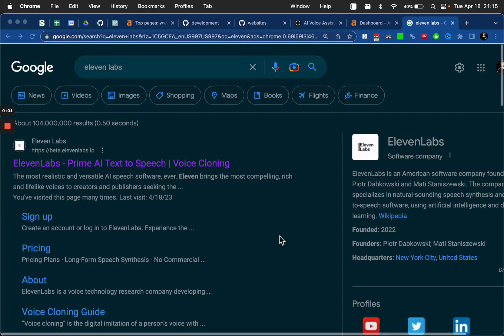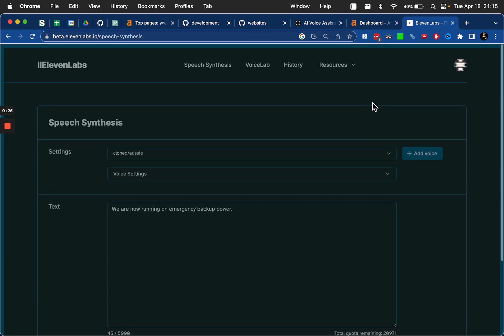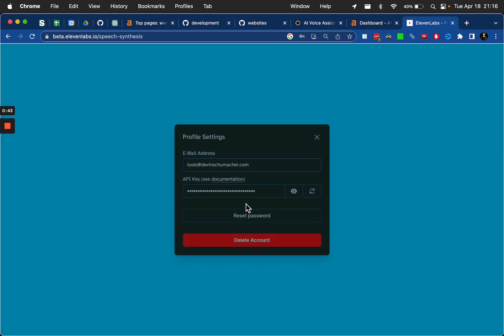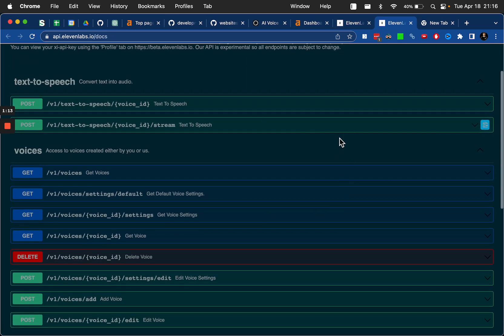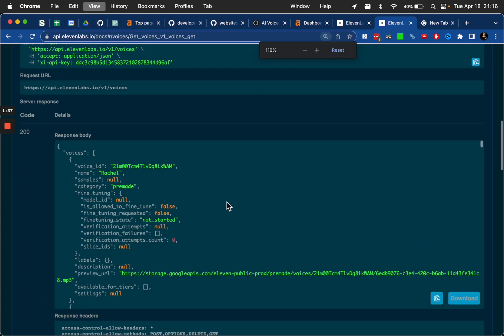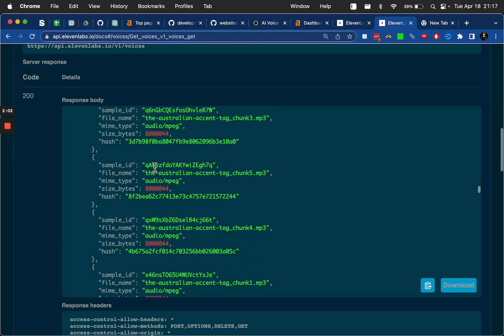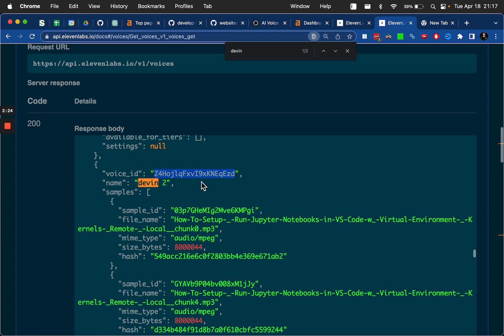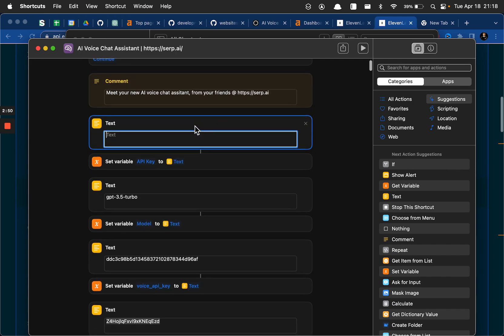How to hook up elevenlabs for the AI Voice Assistant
👉 Want help AI, SEO or Digital Marketing?
👉 Or free access to the tools we're building?